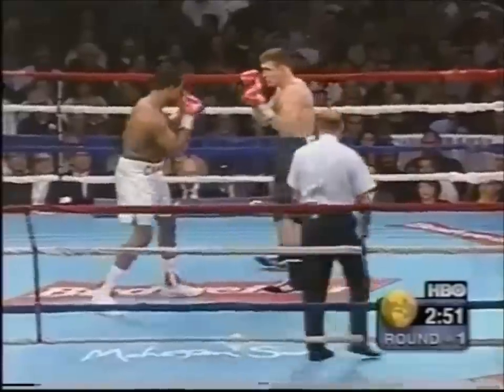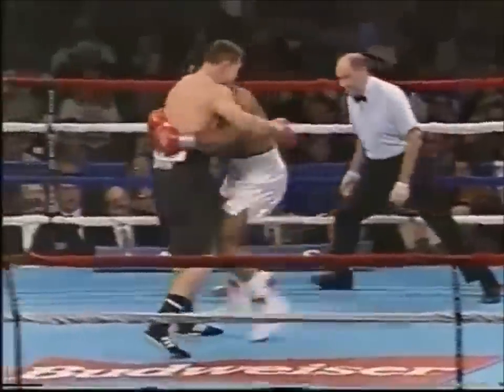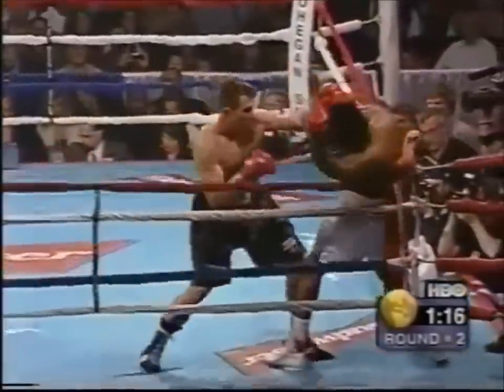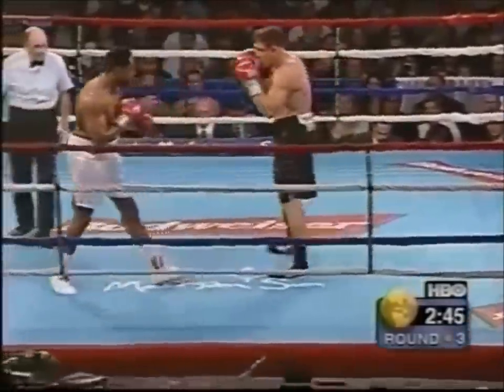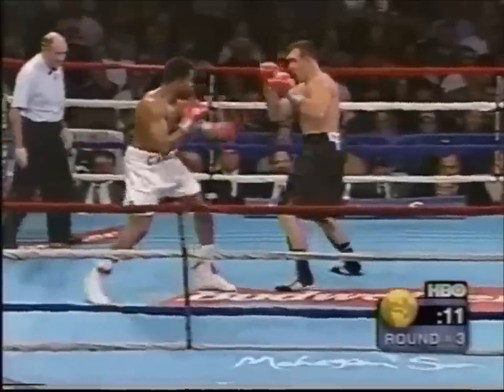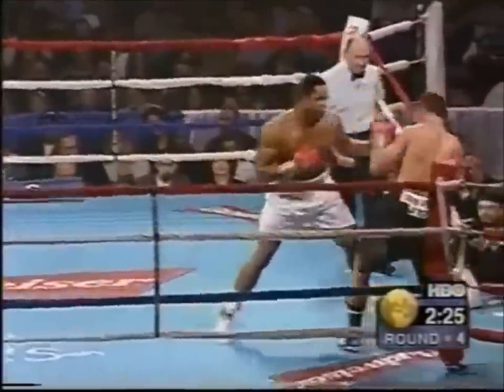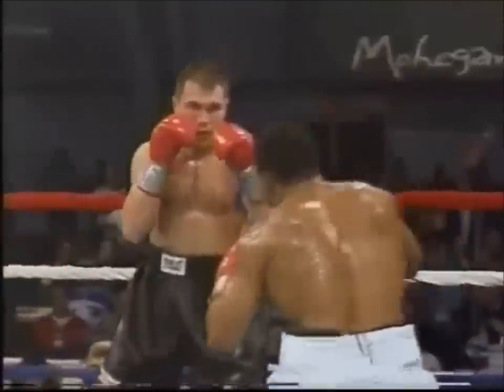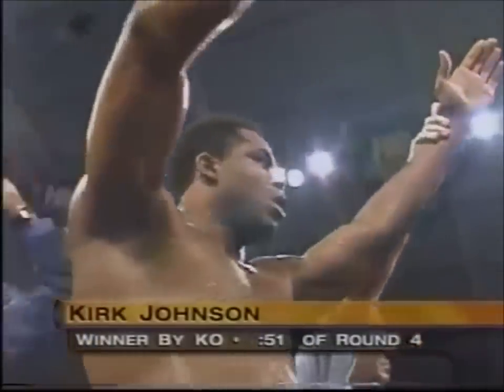Kirk Johnson vs Oleg Maskaev - Highlights (Johnson KNOCKS OUT Maskaev)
Highlights of the competitive fight between Kirk Johnson and Oleg Maskaev in 2000. Johnson was still unbeaten up to this point.